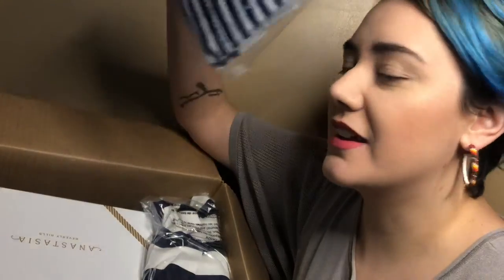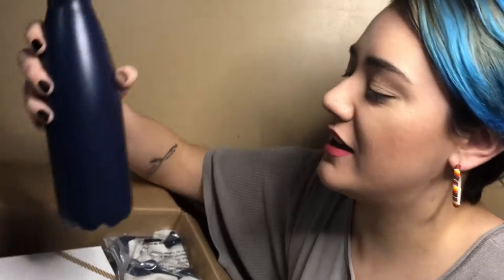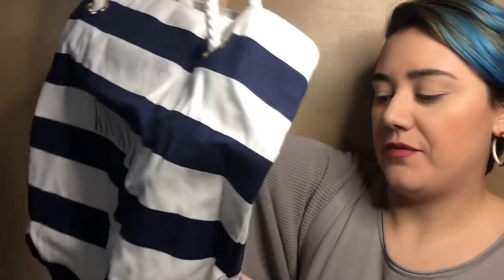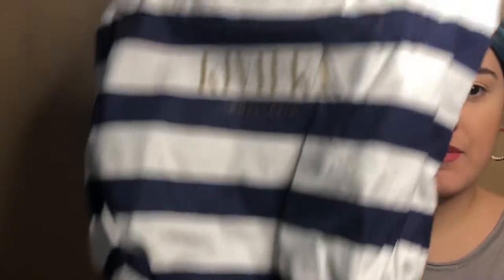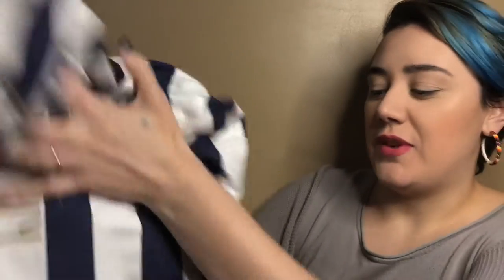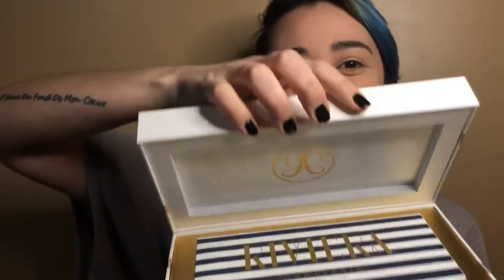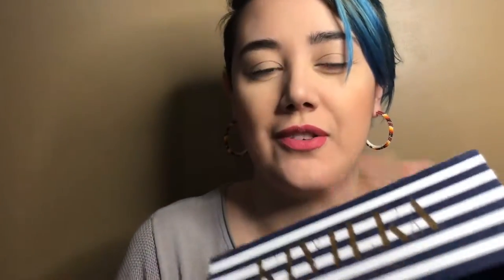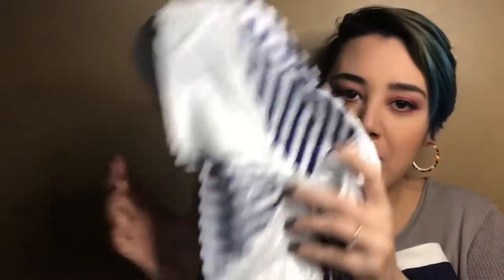ABH Riviera PR box first impression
I scored a PR box for the Riviera palette before it sold out, lucky me. I mean I still had to pay for it, I’m most certainly not on *the list.*
Poshmark: @chelseymooner